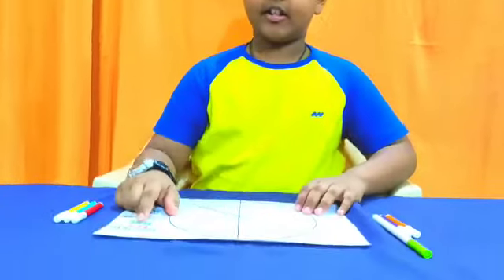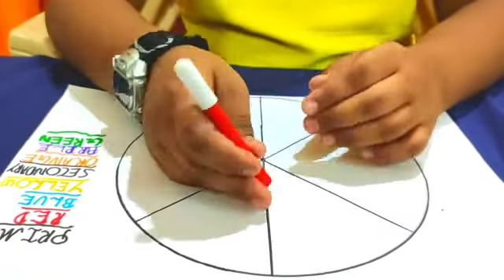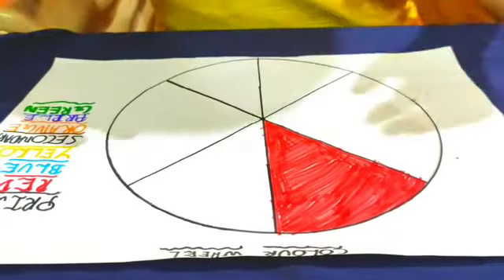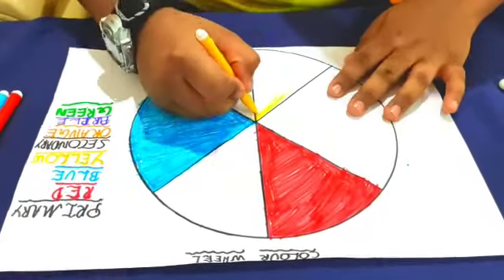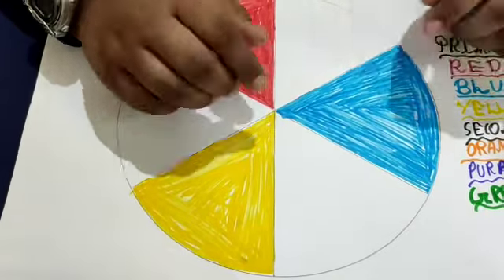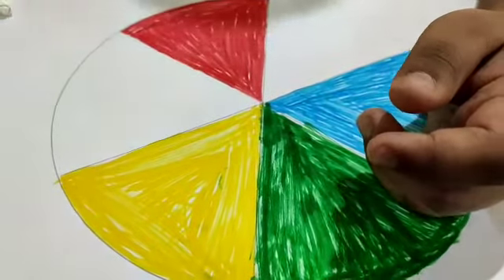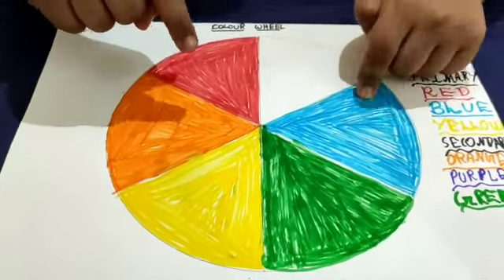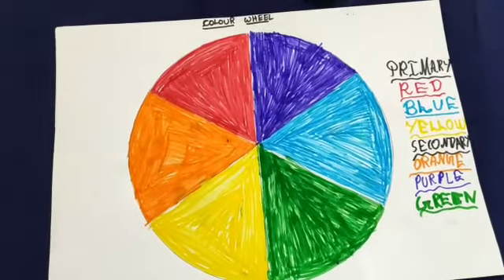Colour Wheel- Primary & Secondary Colours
Basic Colour Wheel ...It has both primary and secondary colours.